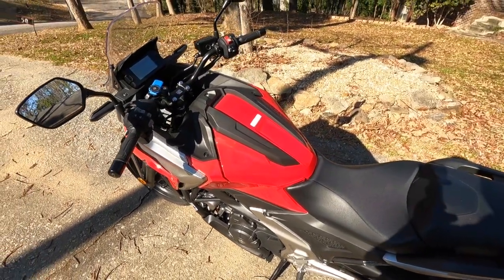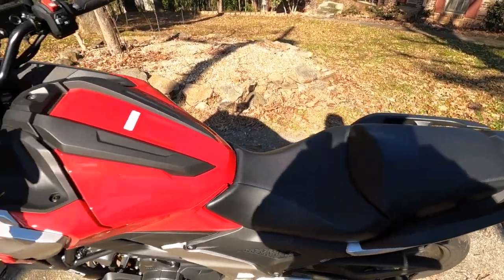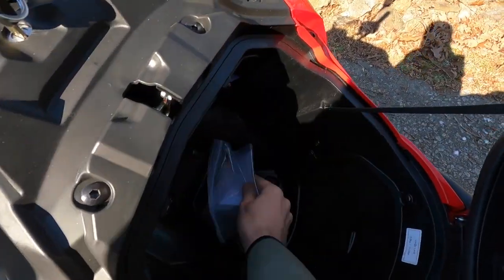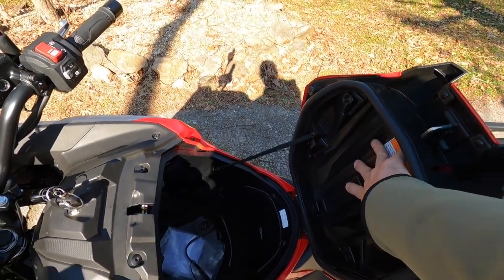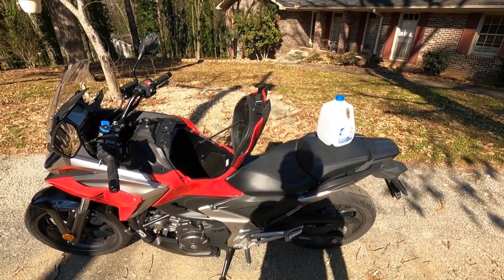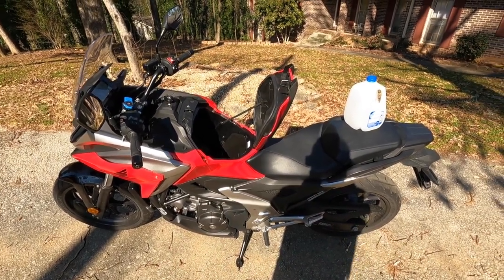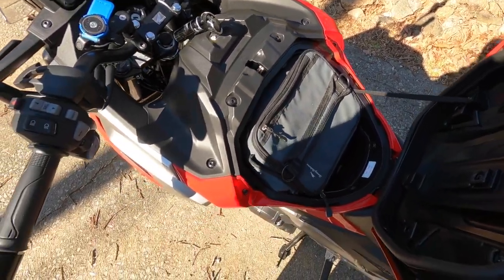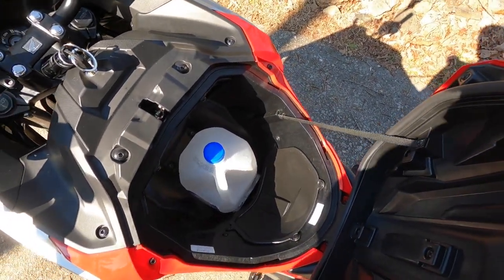Will It Frunking Fit?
I'm testing the carrying capacity of the luggage compartment.  I try my helmet, an Icon AirFlite Fayder, a gallon of milk, and workout clothes and shoes.  Spoiler...everything but the helmet fit